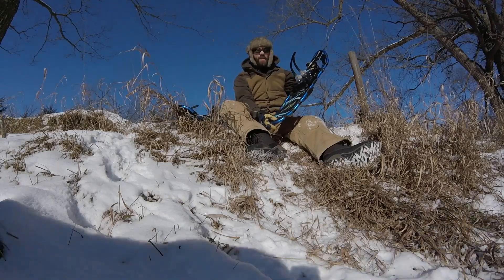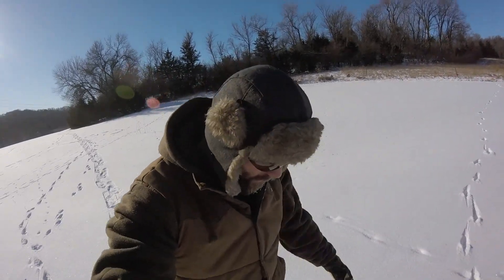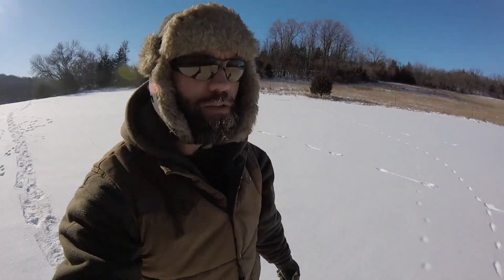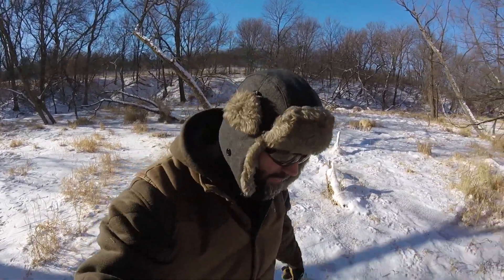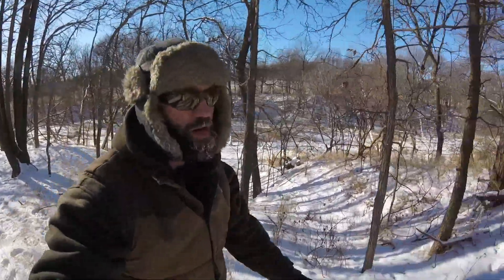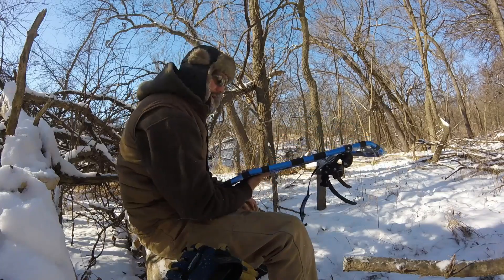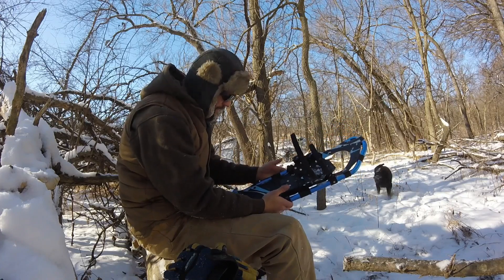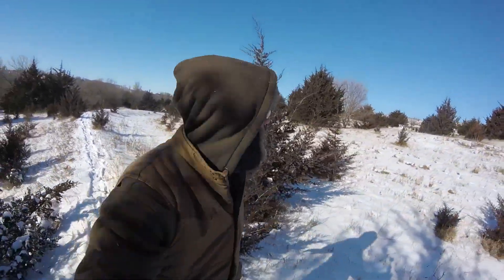Chinook Trekker Snowshoes | First Winter Hike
Testing out my new Trekker 30 Snowshoes by Chinook.

|--FILMING GEAR--|
Tripod Ball Head
Quick Release Plate
Camera Handle
Cell Phone Mount
2nd Cell Phone Mount
Super Clamp